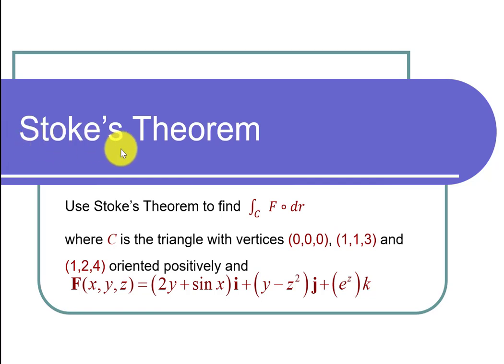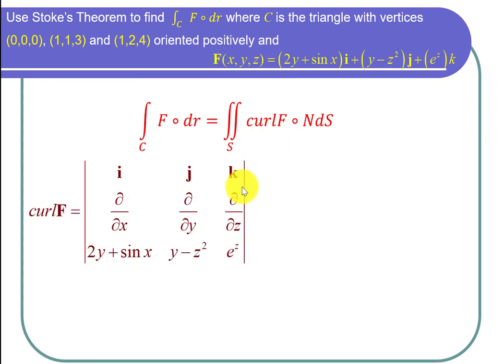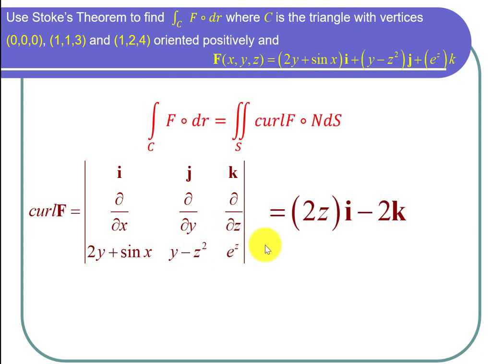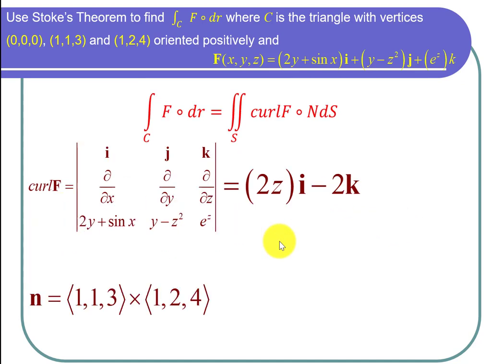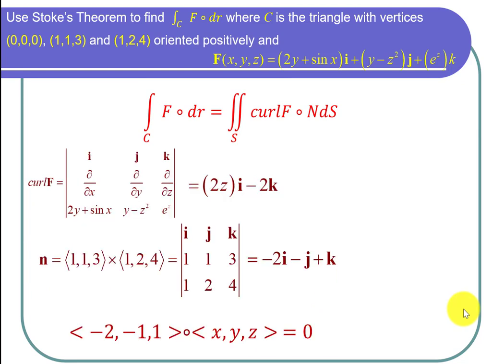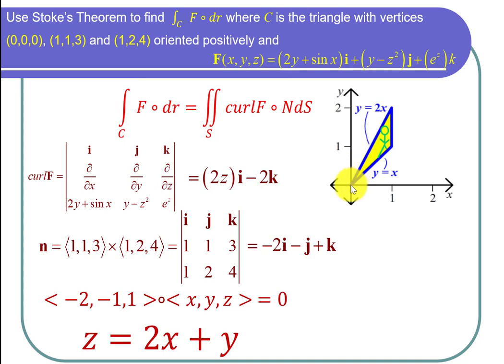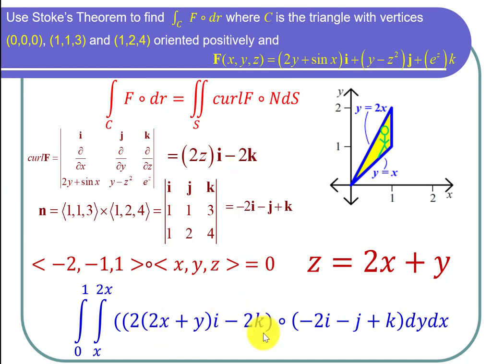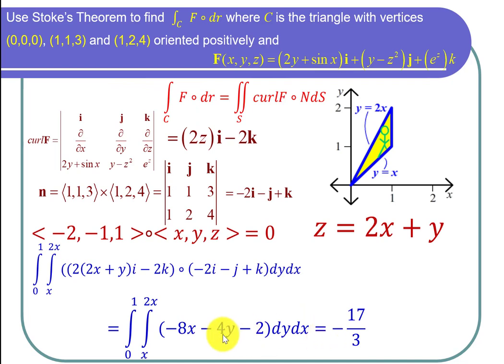Using Stoke's Theorem Over a Triangle